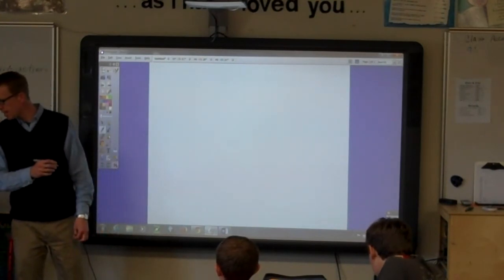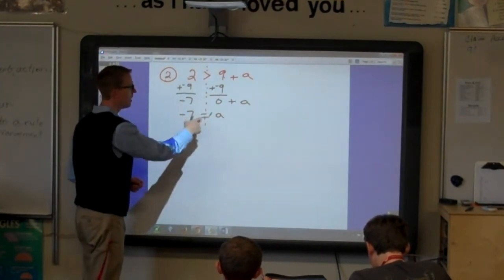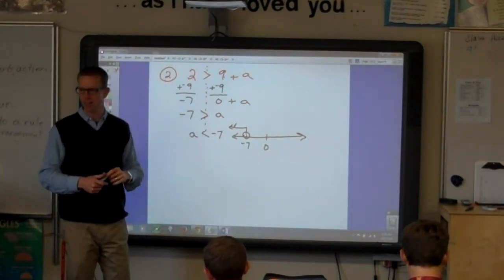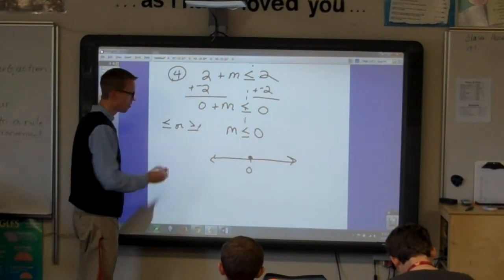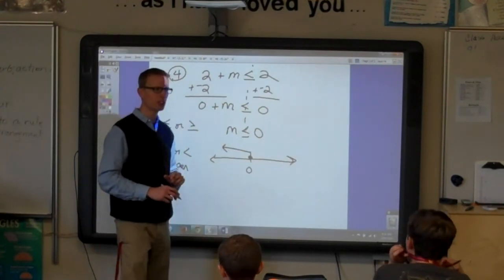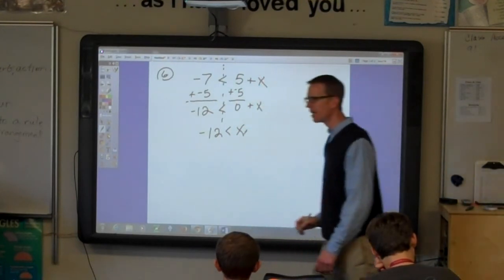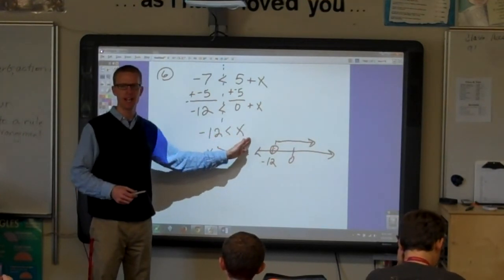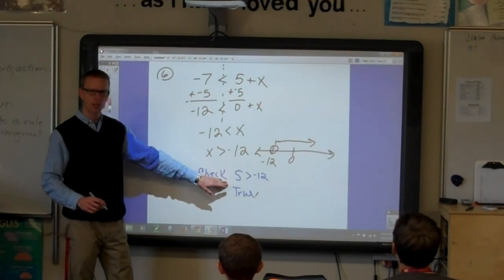M7 Lesson 2 9 Examples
How to solve one-step inequalities using addition and graphing.